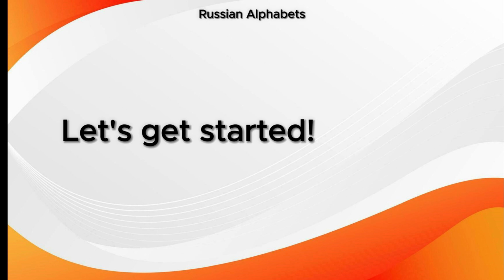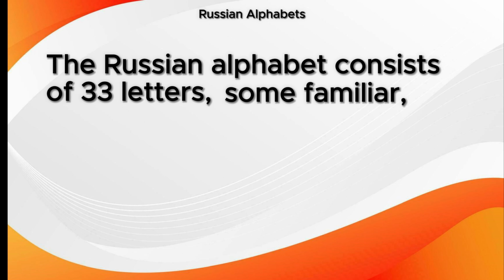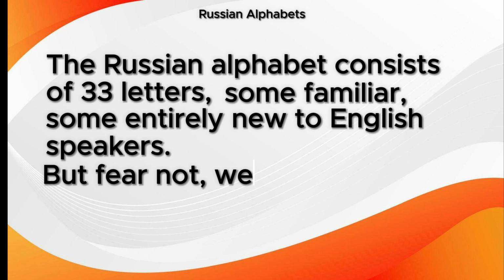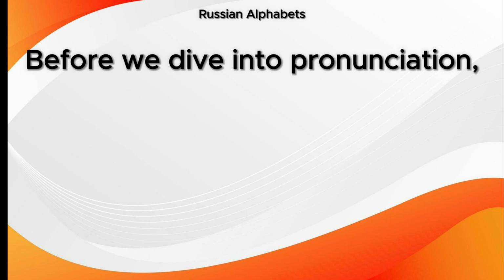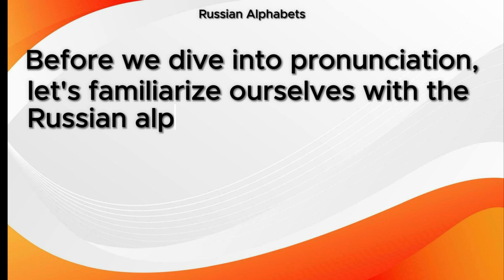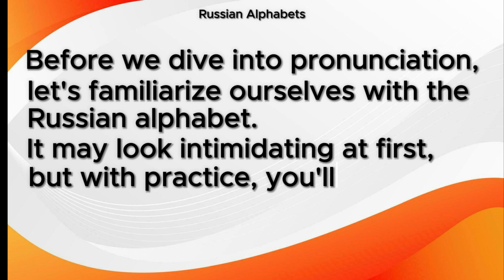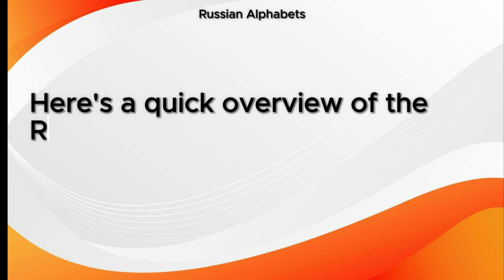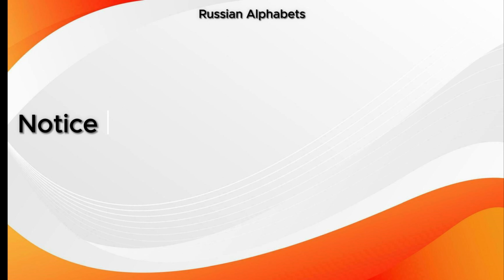Russian Alphabet for Beginners Easy Guide | Russian Alphabet Pronunciation with Example | Sadiq Shah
Today, we're diving into the beautiful world of the Russian language. If you've ever been curious about how to pronounce those intriguing Russian alphabets, you're in the right place. By the end of this video, you'll confidently master the pronunciation of each letter.
The Russian alphabet consists of 33 letters, some familiar, some entirely new to English speakers. But fear not, we'll break it down for you."
Before we dive into pronunciation, let's familiarize ourselves with the Russian alphabet. It may look intimidating at first, but with practice, you'll find it's more approachable than you think."
Here's a quick overview of the Russian alphabet alongside their English counterparts. Notice the similarities and differences.

Tags Section:
russian for beginners
russian alphabet
learn russian alphabet
russian alphabet pronunciation
learn russian
russian language
russian alphabet for beginners
russian for beginners alphabet
learn russian for beginners
russian alphabet pronunciation for beginners
learning russian alphabet
russian alphabet in english
russian alphabet for foreigners
russian lessons for beginners
russian lessons,the russian alphabet
beginner russian
russian pronunciation
russia tourist visa
russia visa 2024
how to apply russia visa
russia visa
russia visit visa
russia visa process
russia visa for indians
how to get russia visa for indians
russian visit visa update 2024
russian visa
russia tourist visa 2023
how to apply for russian tourist visa
how to apply for a russian tourist visa
russia student visa 2024
russia visa from pakistan
how to apply for russian tourist visa from india
russia work visa 2024
russia visa
russia study visa
russia visa process
russia business visa
how to book visa slot for usa
russia visa appointment
how to book appointment for russian visa
russia visa appointment how to book
how to book f1 visa appointment for us
how to get russian visa
how to book us visa appointment in india
how to book a visa appointment in vfs global
study in russia
mbbs in russia
education in russia
living costs in russia
dormitories in russia
master in russia
advantages of studying in russia
how much costs education in russia
studying in russia
mbbs in russia for indians
study mbbs in russia
mbbs in russia fee
dormitories in russia
hostel in moscow
moscow dormitories
dorm room tour in moscow
dormitory for foreigners in moscow
cars in moscow
shops in moscow
best hotels in moscow
things to do in moscow
best hostels in moscow
hostels in moscow
live in moscow
shop in moscow
how to shop in moscow
a walk in moscow
house in moscow
cheapest hotels in moscow
cheap shops in moscow
hostal in moscow
indian in moscow
travel in moscow